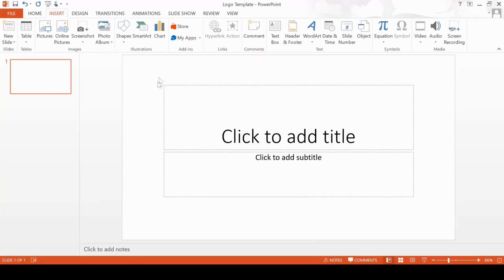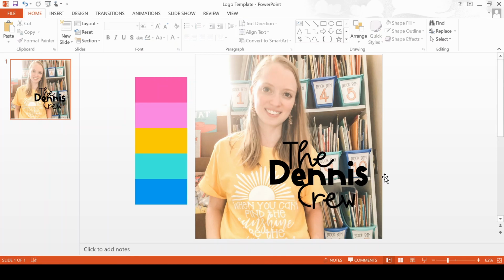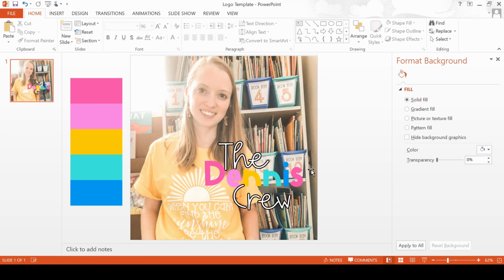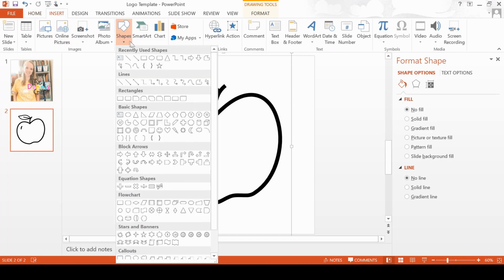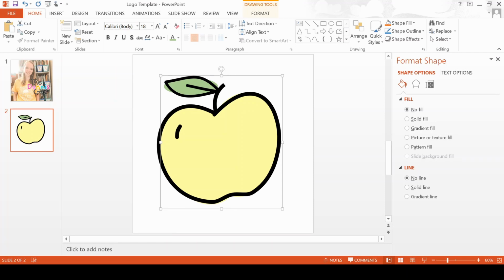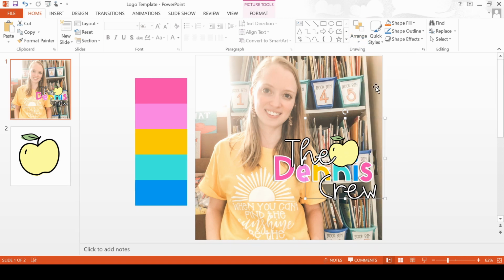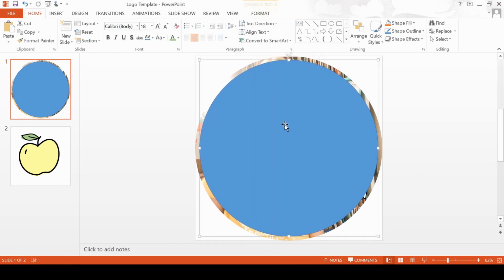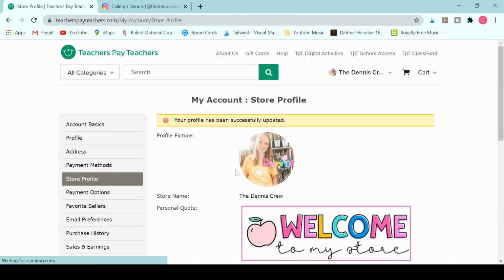How to Create your TPT Logo | Tips for TPT Authors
✏️ In this video, I'll show you how to create your TPT Logo to help you get started on your TPT journey !  I'll be showing you step by step and tips on how I created my Teachers Pay Teachers logo! It's super easy!

✏️ ABOUT THIS CHANNEL:
I've learned so many tips and tricks while creating TPT products of the years and I'm so excited to be sharing some of my favorites!